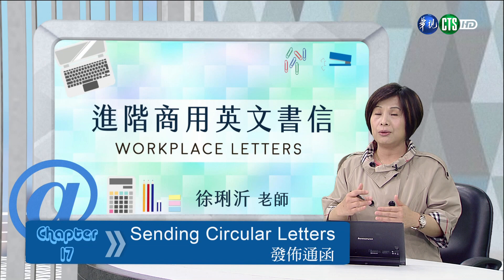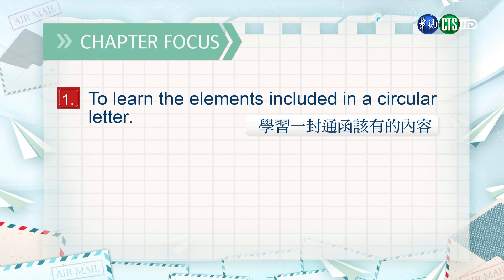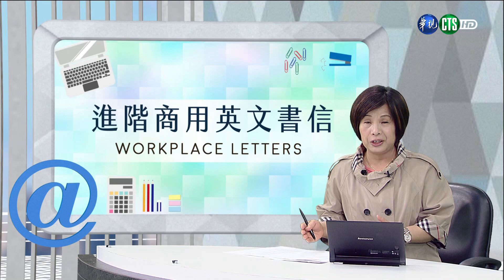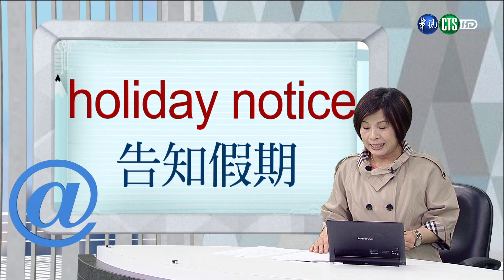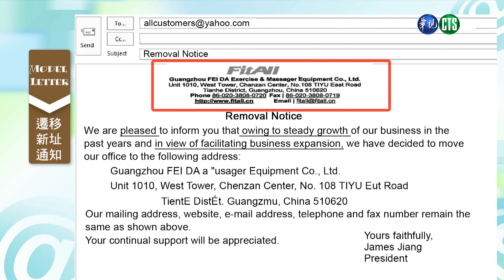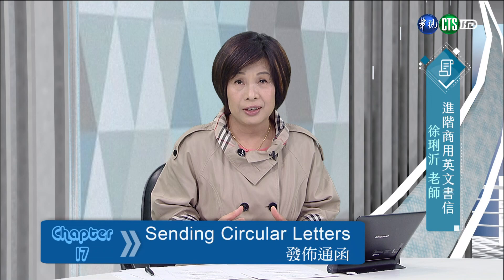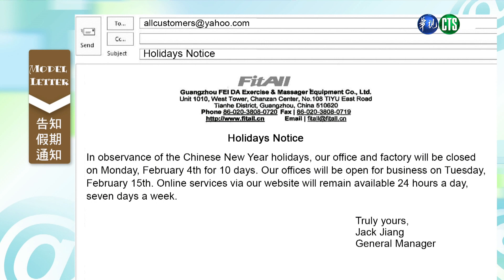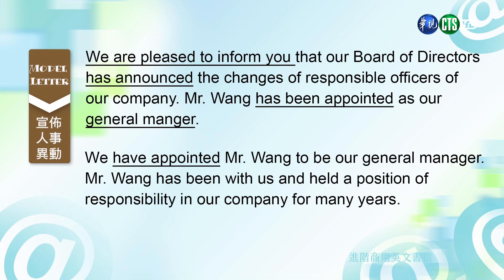進階商用英文書信（學院） 第17講